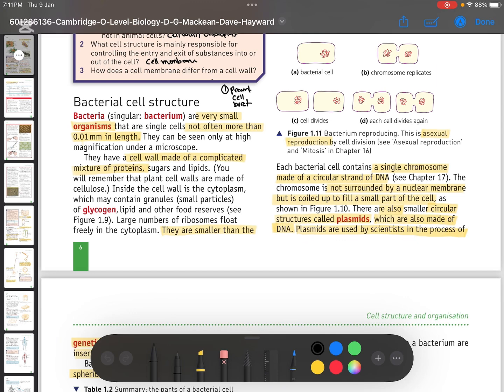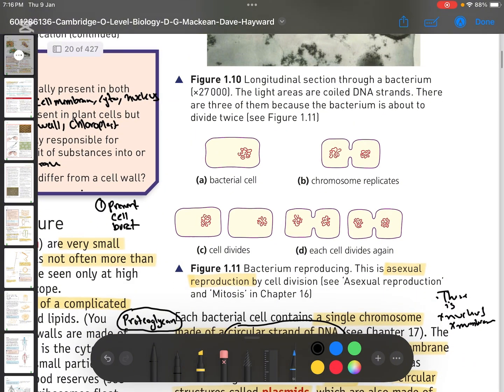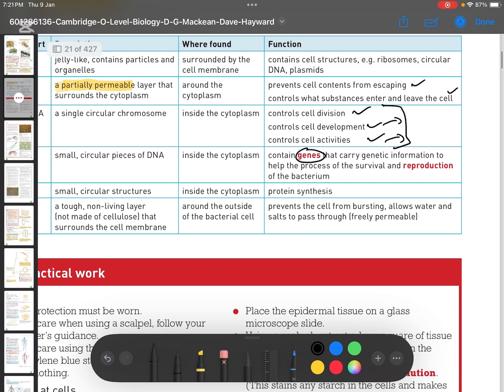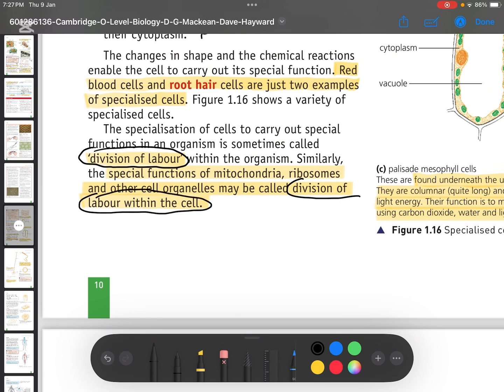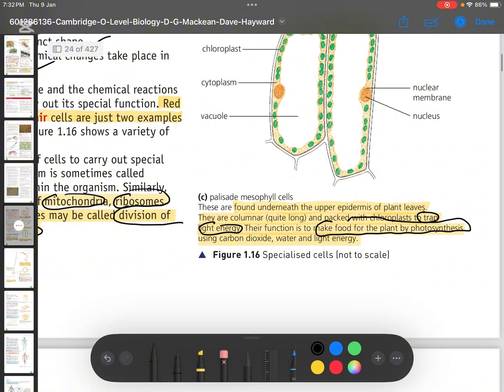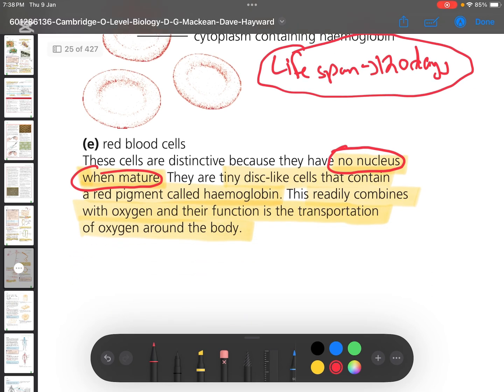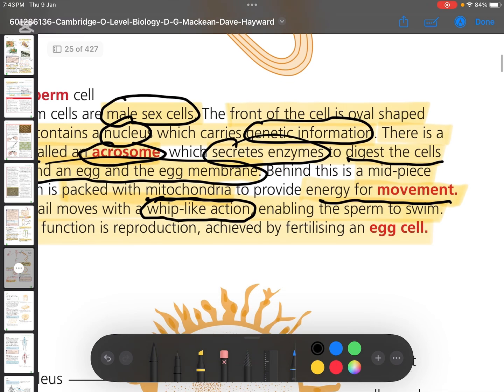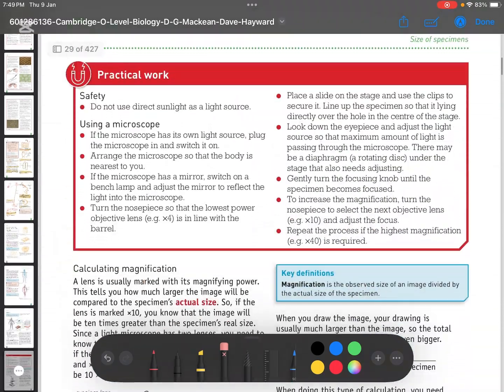CHAPTER 1 | BACTERIAL CELL & CELL SPECIALISATION | CELLS | O LEVEL BIOLOGY 5090